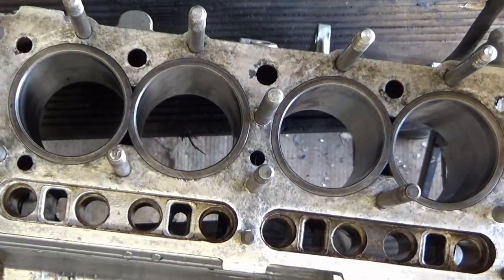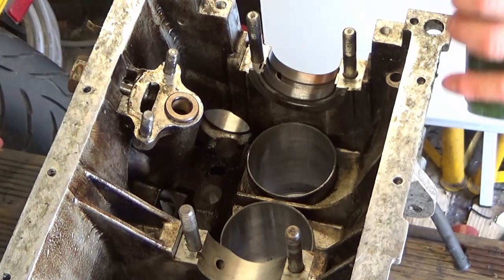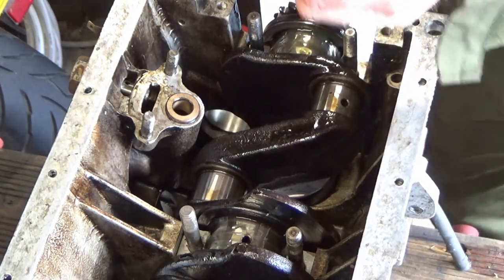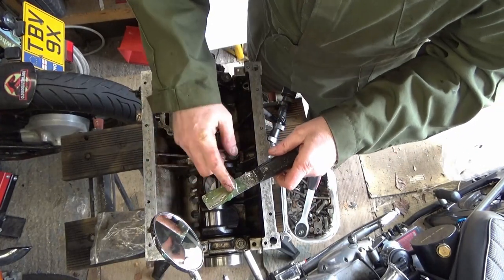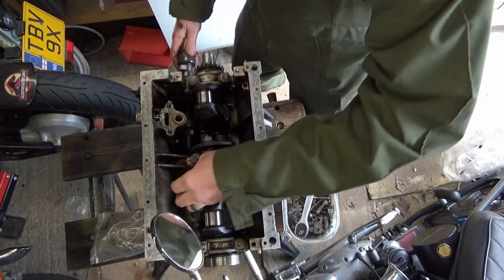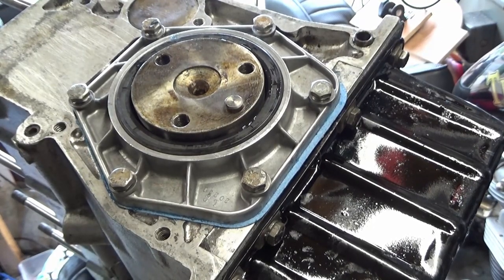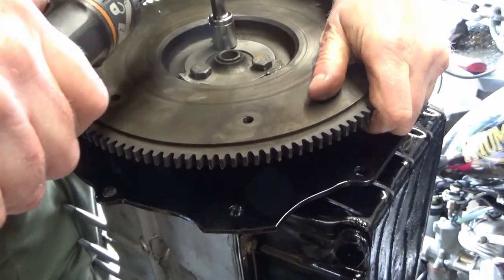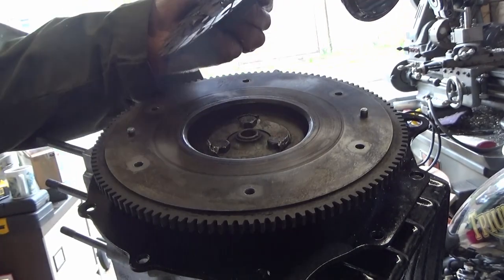Reliant 850 Trike - Engine Bottom End Rebuild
I've finally had all the parts turn up to start the rebuild. This isn't an in-depth how to, just how I throw it together in a vein attempt to get it running.

I have taken the time to measure all the bores, crank journals, ring gaps etc and everything is well within tolerances given by Reliant.

I did toy with the idea of new main bearing shells but my budget won't stretch to that.